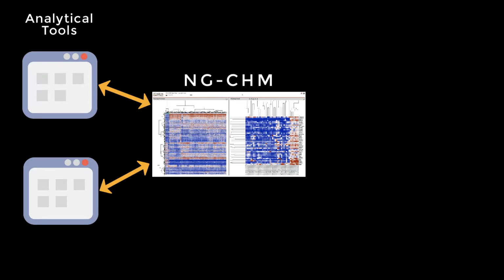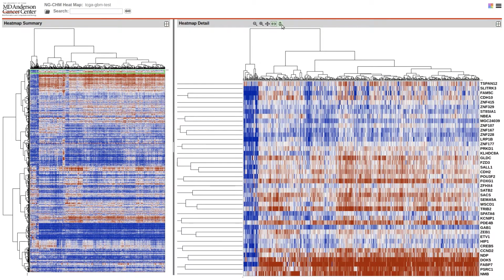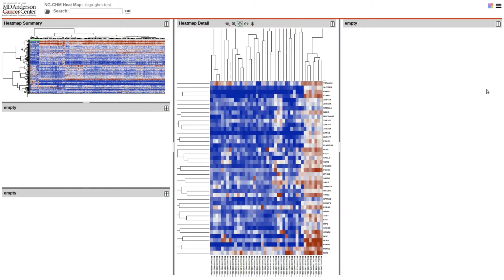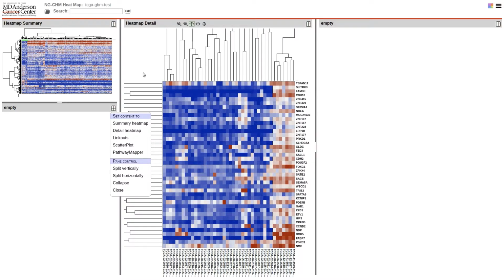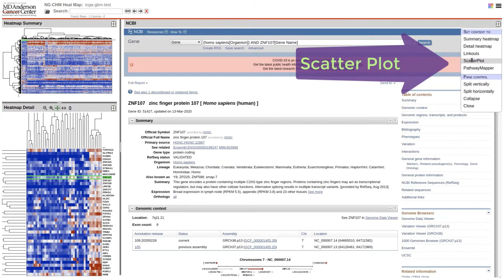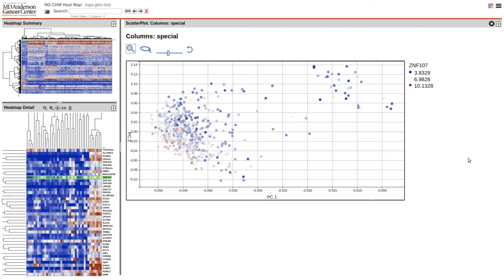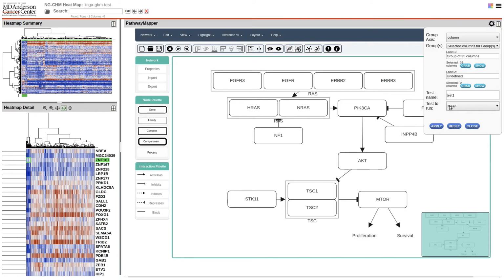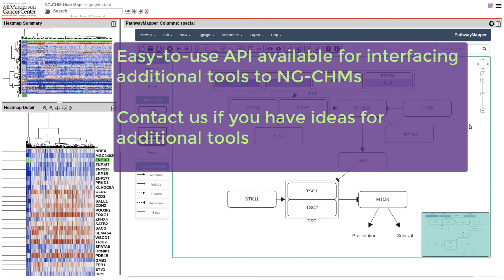Next Generation Clustered Heat Map (NG-CHM) Panels Tutorial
A brief tutorial on using the Panels interface of the Next-Generation Clustered Heat Map viewer.

ScatterPlot tutorial: not yet available
Gear dialog tutorial: not yet available